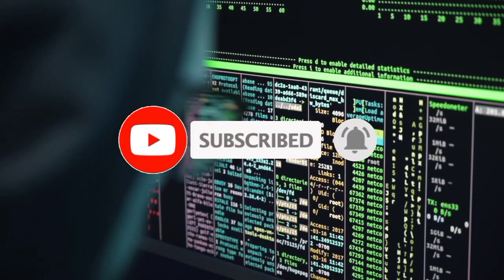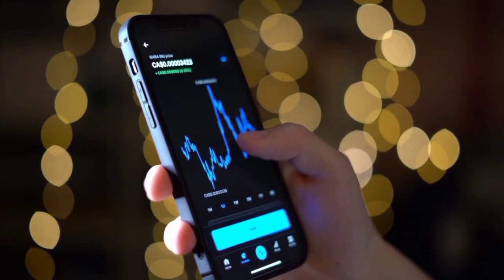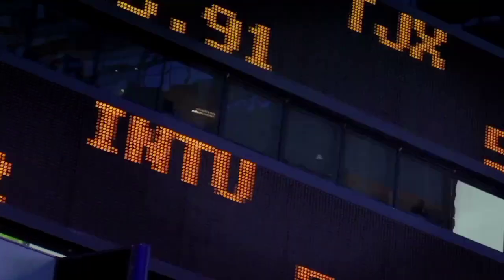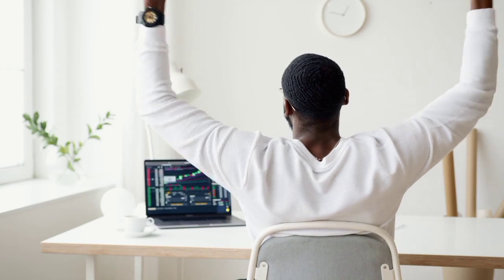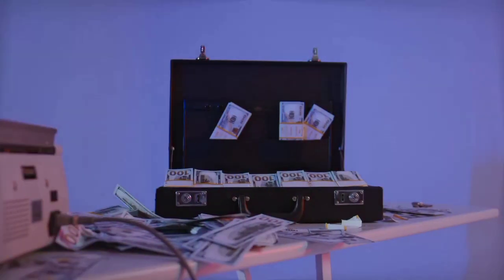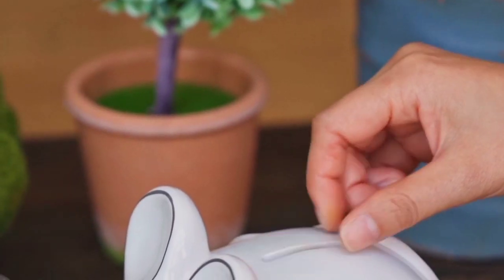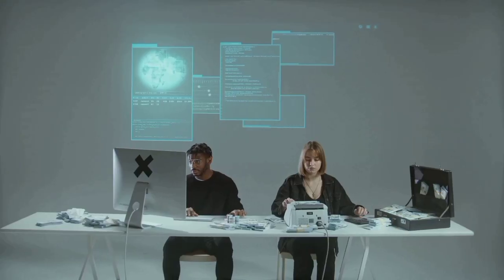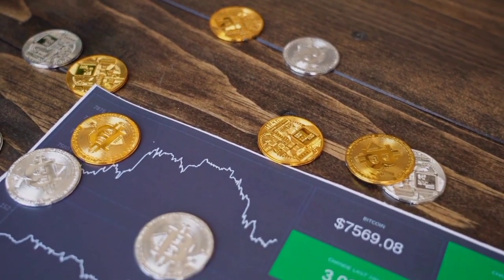TOP WHALE'S PREDICT SHIBA INU COIN WILL HIT IT’S ALL TIME HIGH SOON! CRAZY SHIB NEWS! AI CRYPTO!